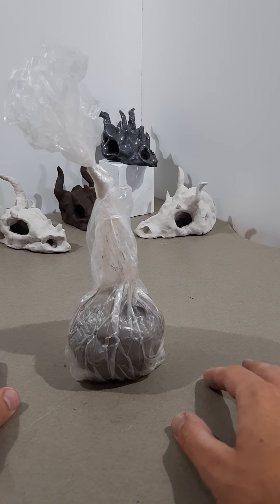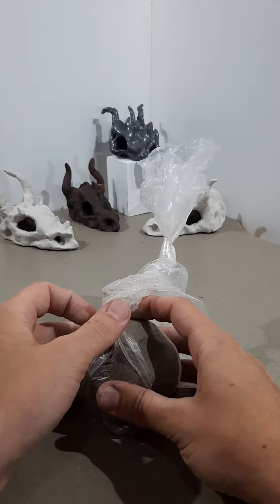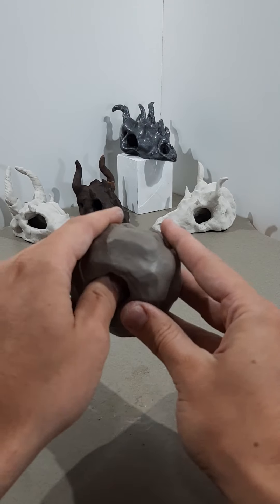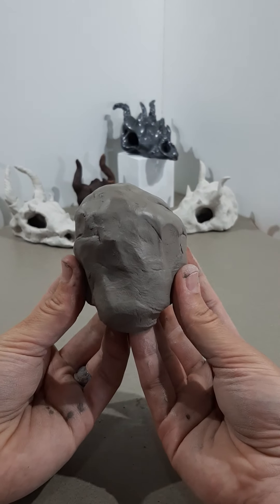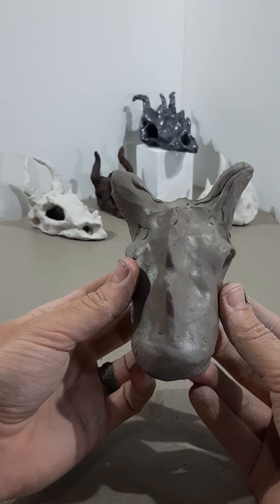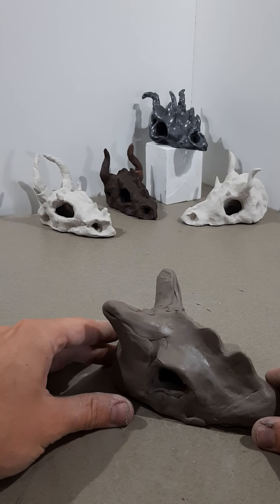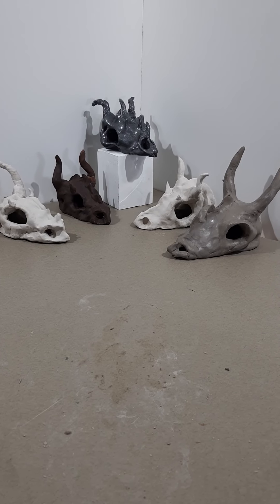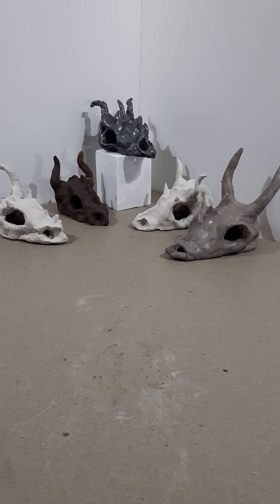S3ARTS air-dry clay dragon skulls.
Follow along with your air dry clay and learn to make a dragon skull the S3 way.

This is a video resource created by S3arts to be used as apart of the S3arts Digital Creative Classes. This Creative Class was designed for the Michigan library summer reading program.

for more information regarding S3arts and the creative classes.